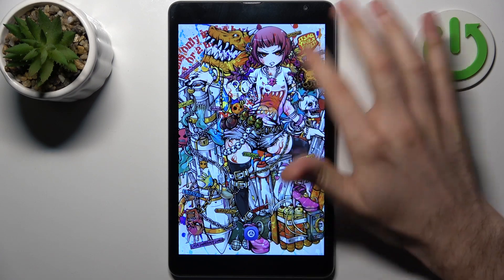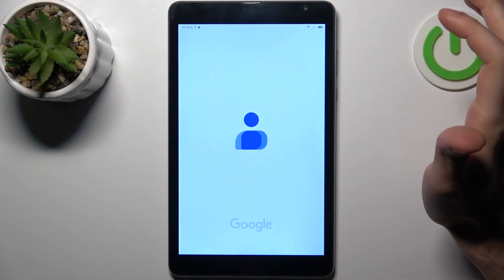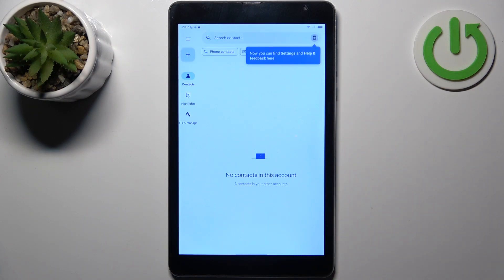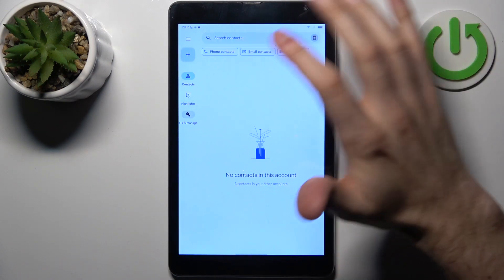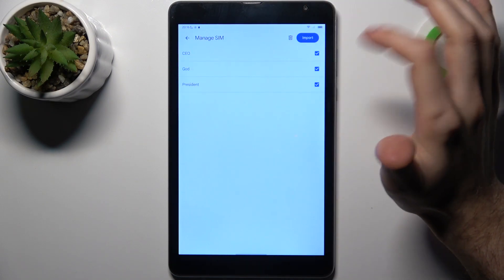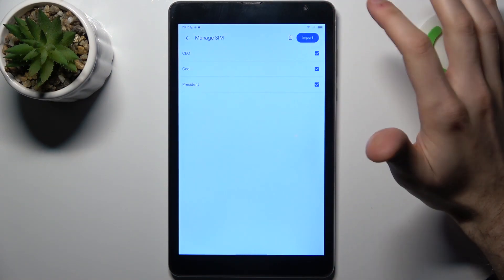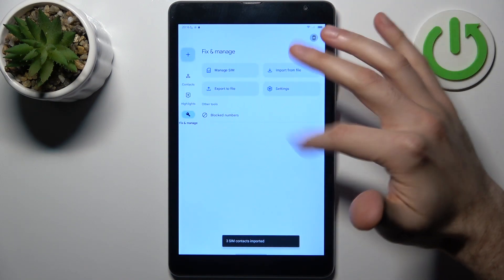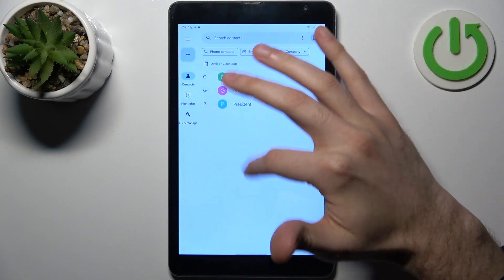How to Copy Contacts on Blackview Tab 6 - Import Contacts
Find out more about Blackview Tab 6:
Hello, everyone! In this enlightening video, we will furnish you with comprehensive instructions on transferring your contacts from your SIM card to the device on your Blackview Tab 6. Our tutorial will lead you to the contact settings and take you through each step of importing your contacts into your device. We genuinely value your viewership and hope that this guide has been of great assistance to you. If you want to know more about your Blackview Tab 6, visit our YouTube channel.

How to copy contacts from a SIM card to the device in Blackview Tab 6? How to import contacts in Blackview Tab 6? How to enter contacts settings in Blackview Tab 6?